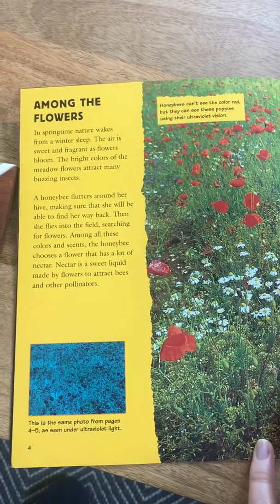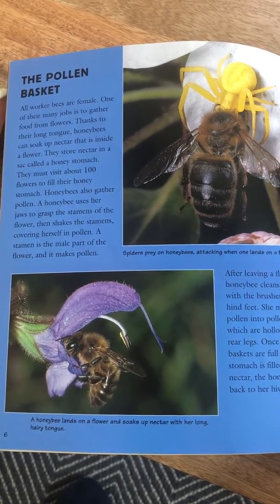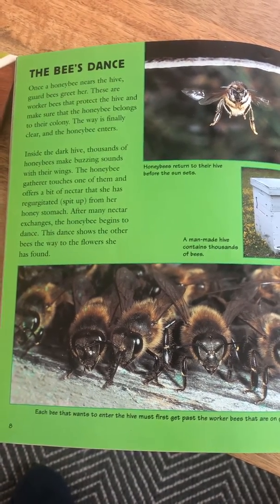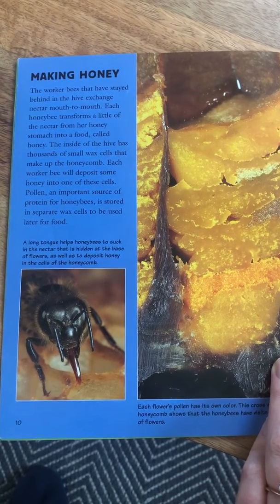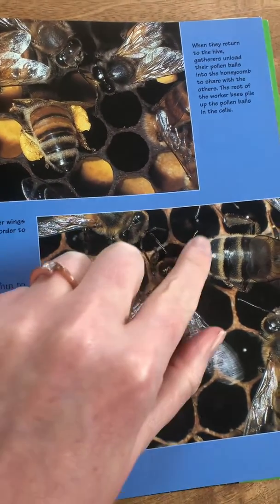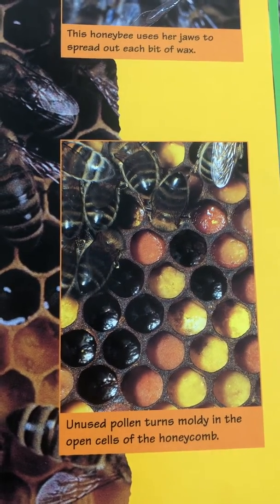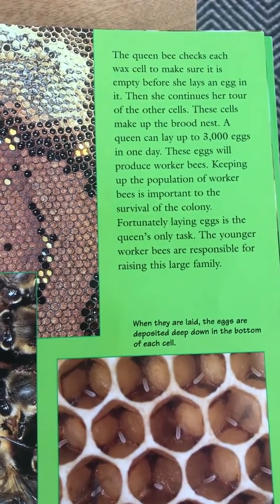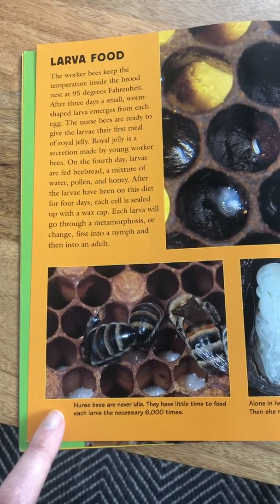The Bee (part one)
By Charlesbridge Publishing, read by Ms. Emily